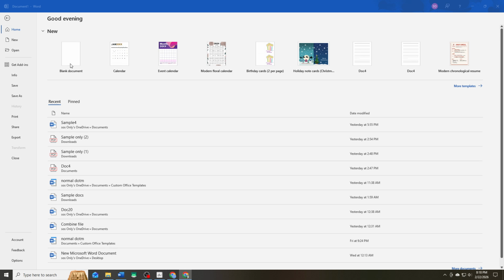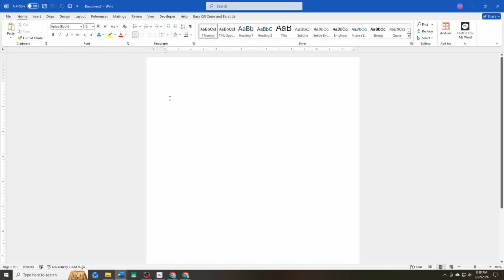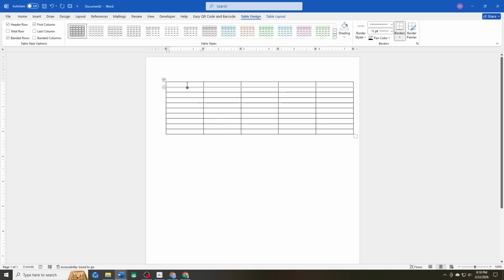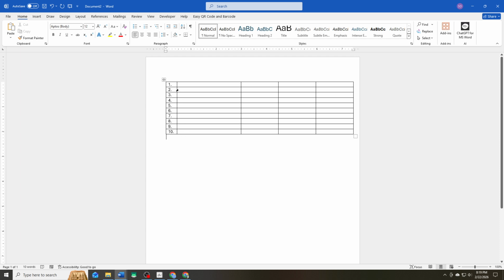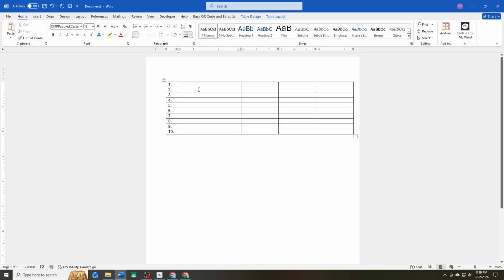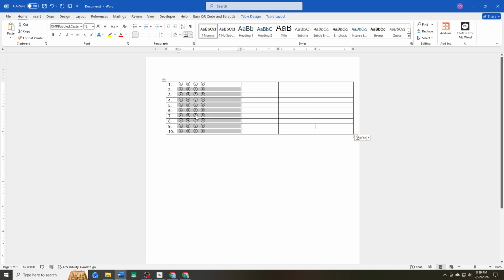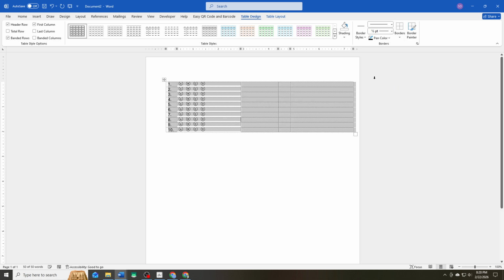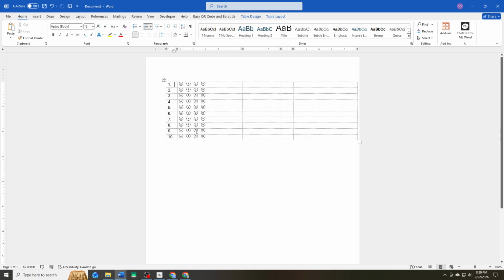How to Make a Bubble Answer Sheet in Microsoft Word [2026 Guide]